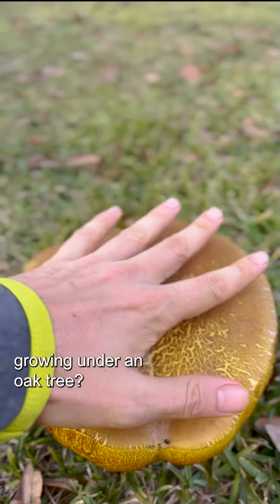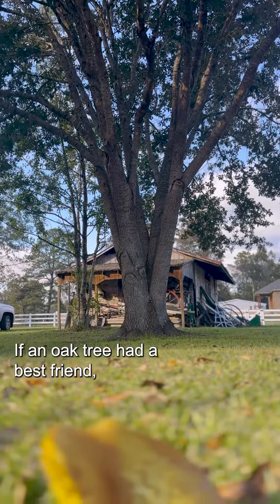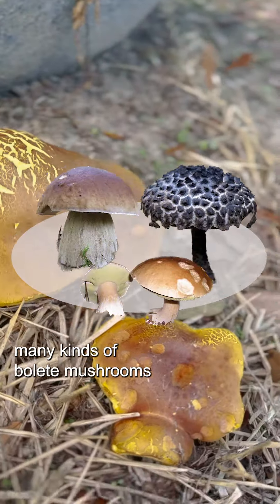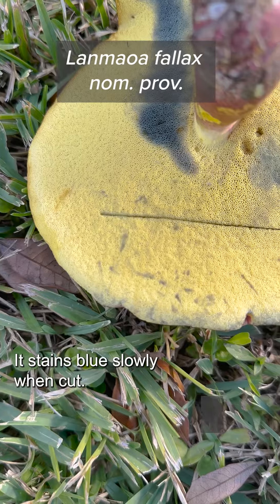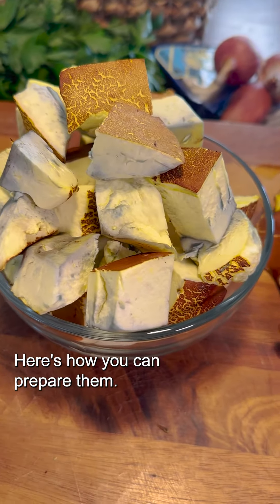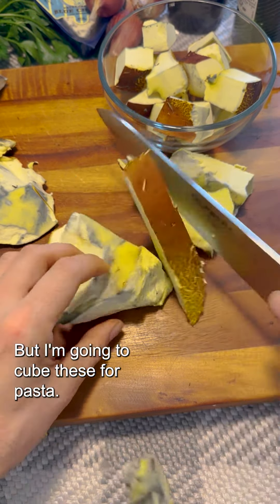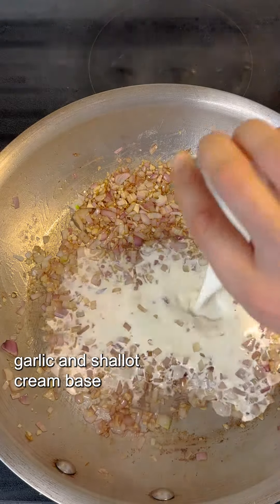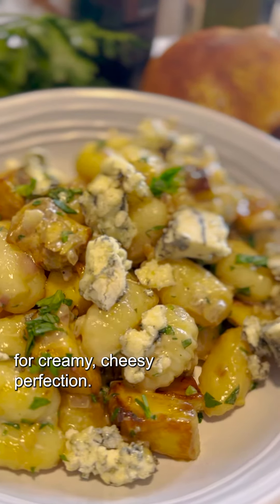Finding and Preparing Bolete Mushrooms to Make Pasta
An oak tree’s edible best friend. Here’s how to forage, identify, and prepare bolete mushrooms.